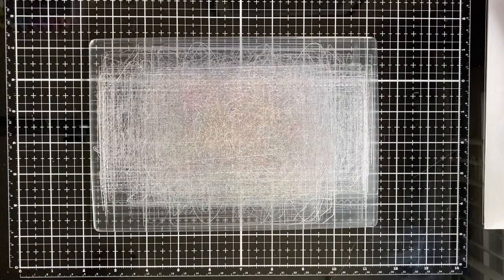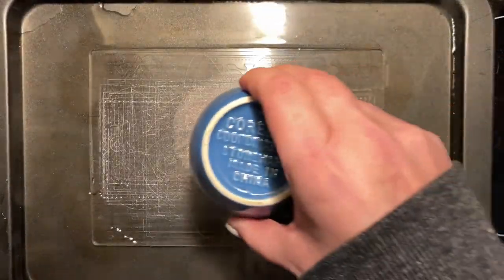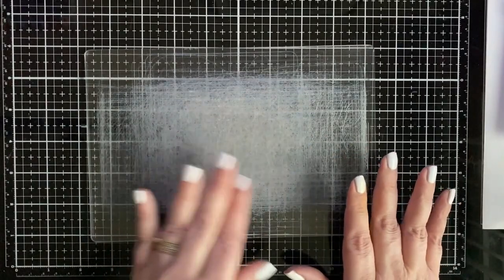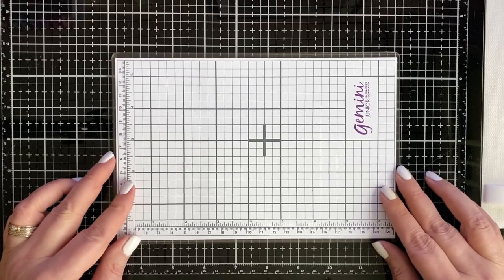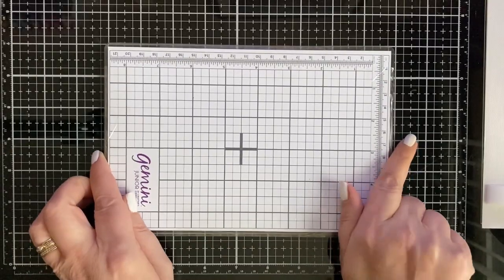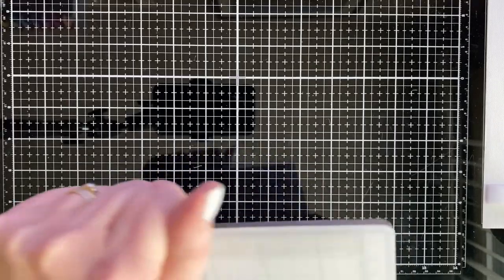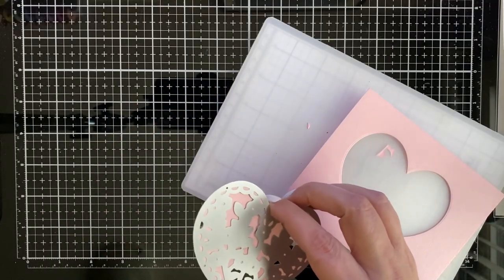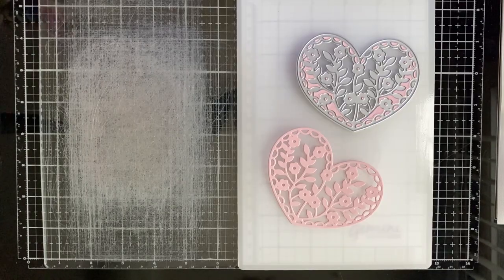How To Flatten Your Die Cutting Plates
By popular demand on Social Media today's video will show you how to flatten your die cutting plates as well as how to prevent the shims from warping. I used the Gemini Jr. for my technique. Thank you for stopping by and Happy Crafting!

If you like this video and would like to see more click on subscribe to my channel and hit the notification bell, so you don’t miss any of my new videos.